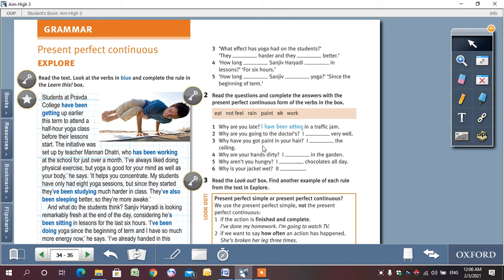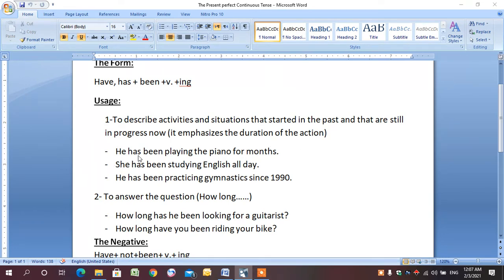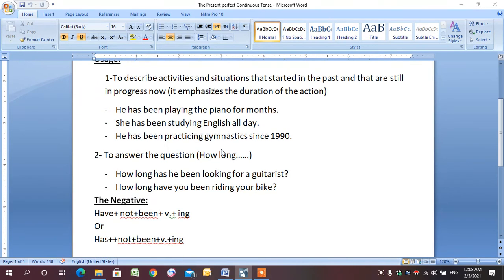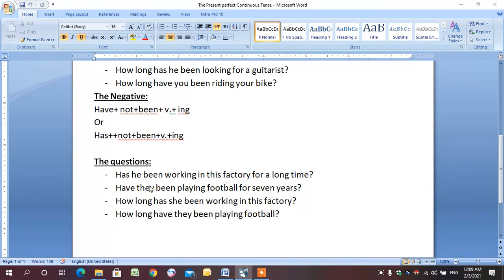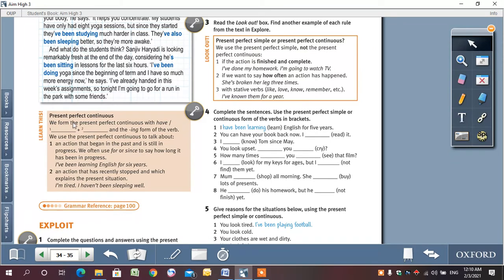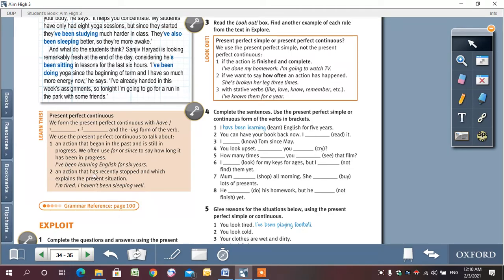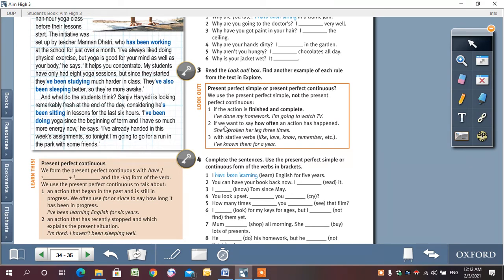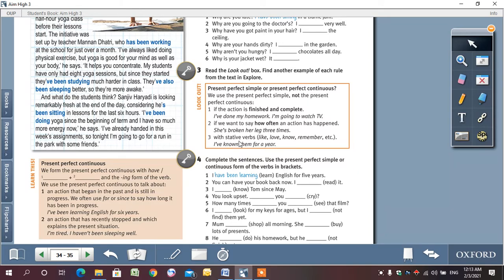unit 4 present perfect continuous tense (Middle 3)